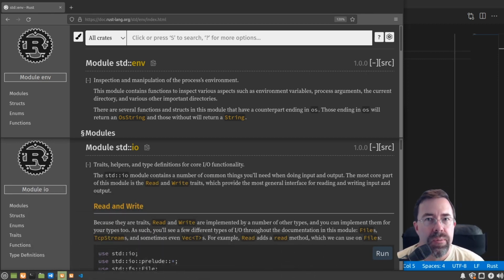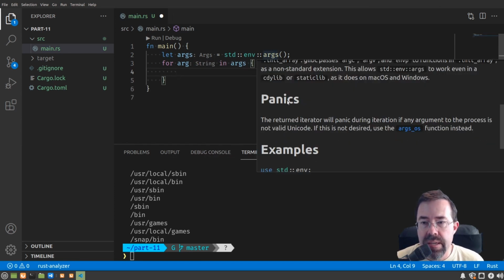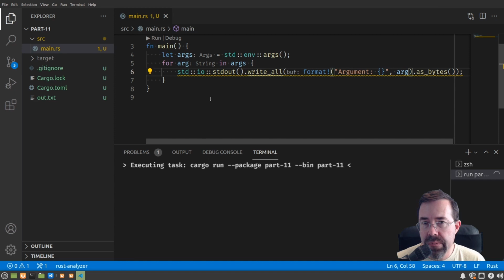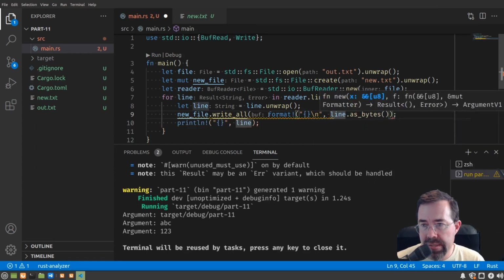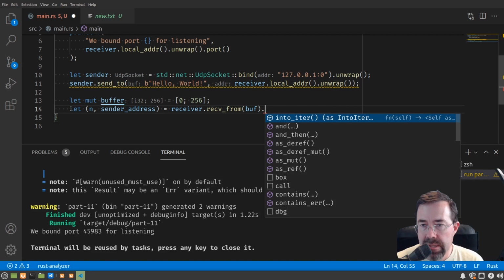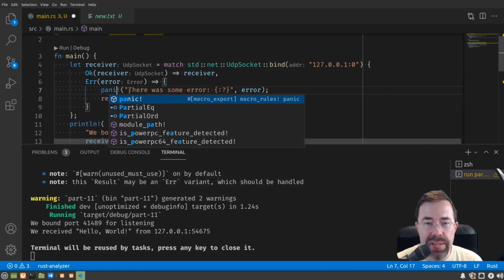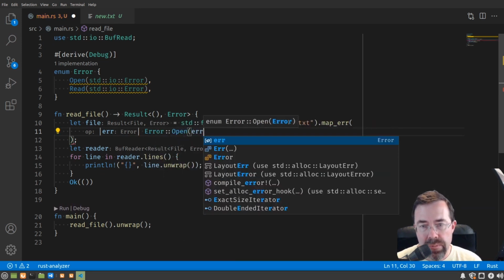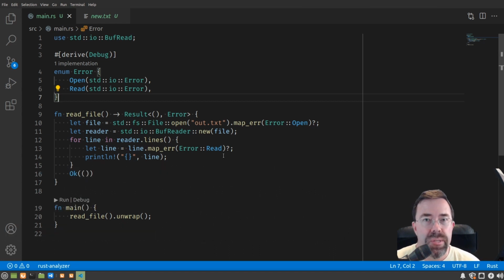Introduction to Rust - Part 11: Real-World Interfaces and Error-Handling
This is the 11th in a series of videos that cover, step by step, learning to code using the Rust programming language.

In this video we'll introduce real-world interfaces and error-handling, such as:

* Environment variables
* Command-line arguments
* Standard input/output
* Reading and writing files
* Sending and receiving network packets
* Representing and dealing with errors

0:00 - Introduction
0:36 - Environment variables
2:20 - Different string types: String, PathBuf, OsString, etc.
3:39 - Command Line Arguments
6:12 - Standard Input and Output
7:21 - Writing directly to standard output
8:37 - Reading from standard input
10:00 - Reading and writing files
12:40 - writeln! macro
13:19 - Sending and receiving packets over the network
18:24 - Error handling: unwrap and Result
20:44 - More about file handling errors
21:37 - Error types and returning Result values
23:39 - map_err: transform the type of an error
25:18 - The "?" operator: early return on error
26:00 - Enum "new type" variant used as a function
26:40 - Popular crates that help dealing with errors
26:54 - The main function can return a Result
27:31 - In Summary